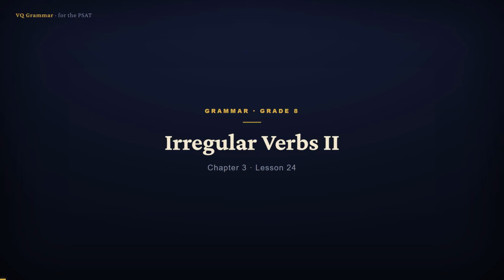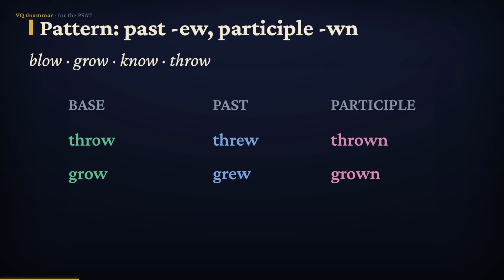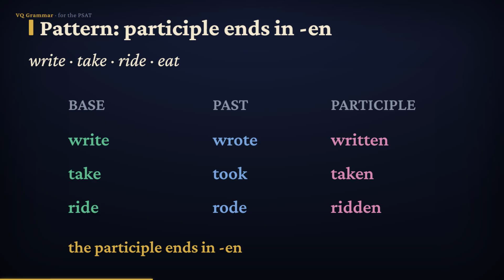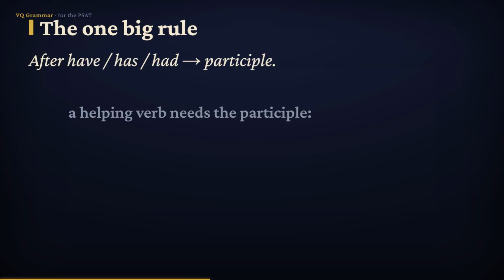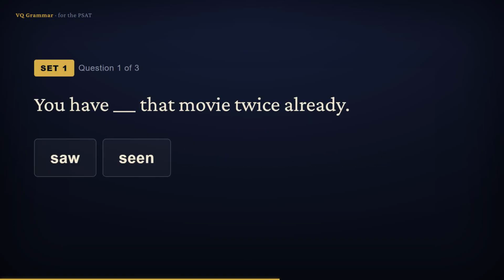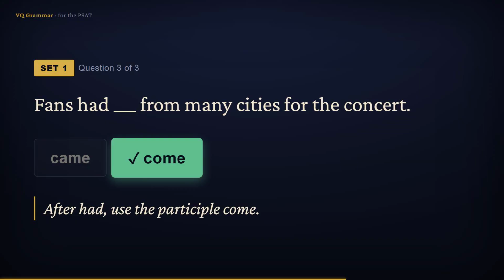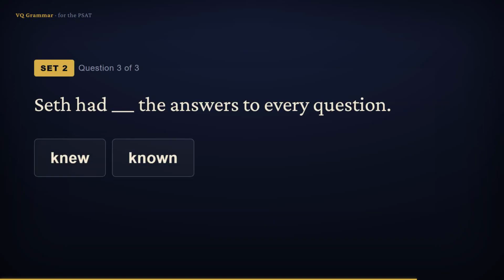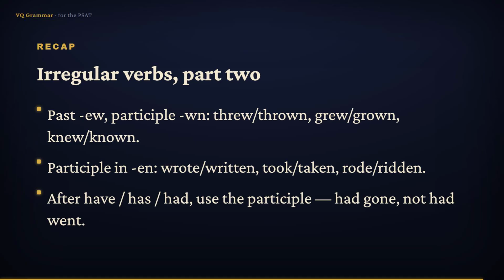Grammar Grade 8 | Ch. 3, Lesson 24 — Irregular Verbs II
CHAPTER 3: VERBS — LESSON 24: IRREGULAR VERBS II
A second set of common irregular verbs and their three principal parts. This
lesson groups them by pattern, drills the past-participle forms, and nails the
most common mistake — mixing up the past and the participle (it's "had gone,"
never "had went") — then works through six practice questions.

• More irregular verbs: base, past, and past participle
• Pattern: past in -ew, participle in -wn (throw / threw / thrown)
• Pattern: participle ends in -en (write / wrote / written)
• The big rule: use the participle with have/has/had — "had gone," not "had went"
• 6 practice questions: which form fits the sentence?

Chapters
0:00 Introduction
0:24 Three parts to learn
0:57 Pattern: past -ew, participle -wn
1:43 Pattern: participle ends in -en
2:27 And the oddballs
3:07 The one big rule
3:50 Practice Set 1 — which form fits?
5:15 Practice Set 2 — which form fits?
6:36 Recap: irregular verbs II